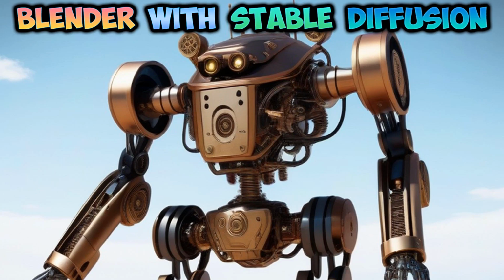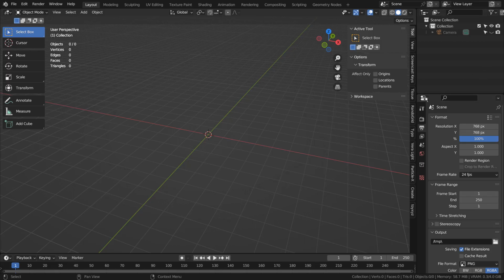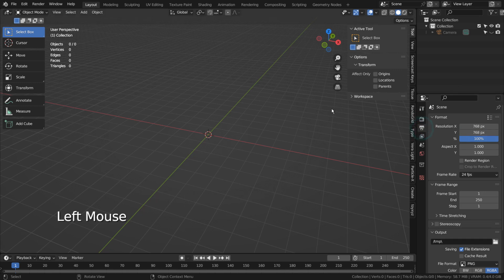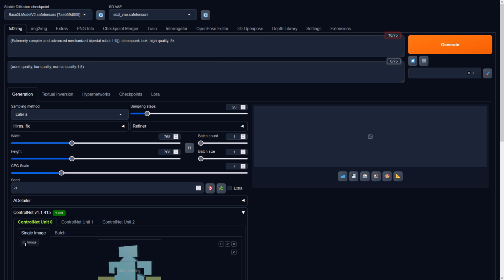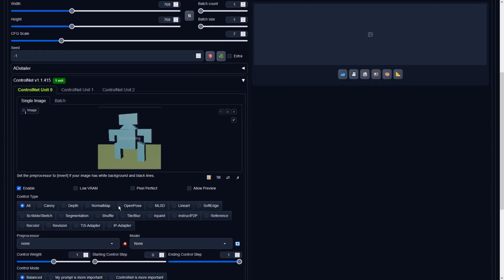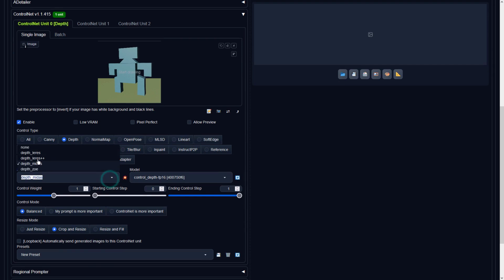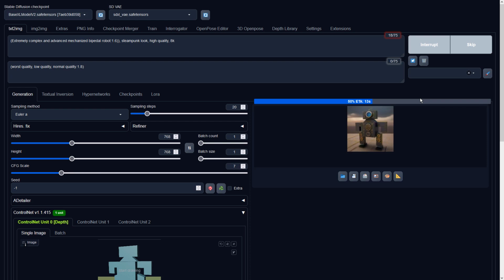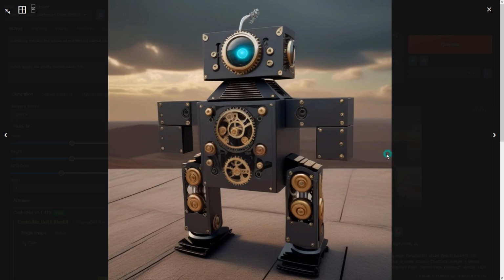Blender with Stable Diffusion XL Tutorial - Steampunk robot - img2img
(Extremely complex and advanced mechanized bipedal robot:1.6)), steampunk look, high quality, 8k